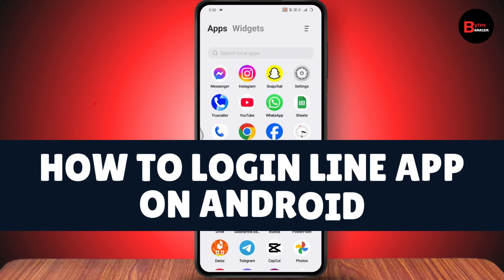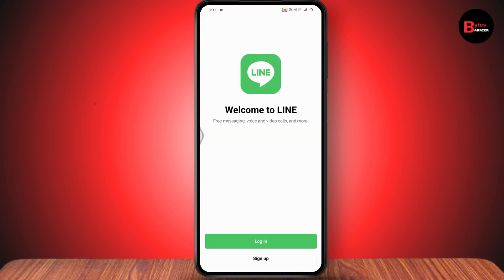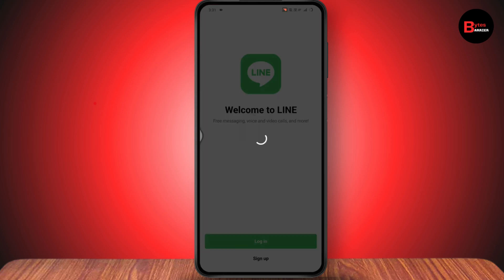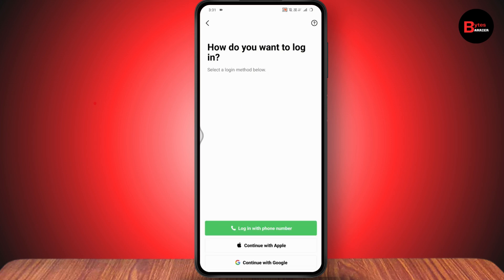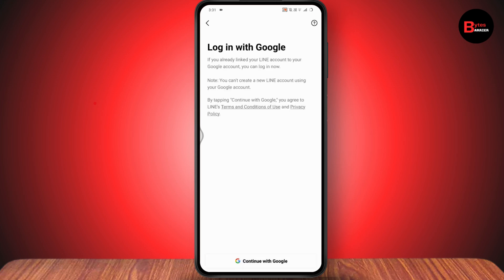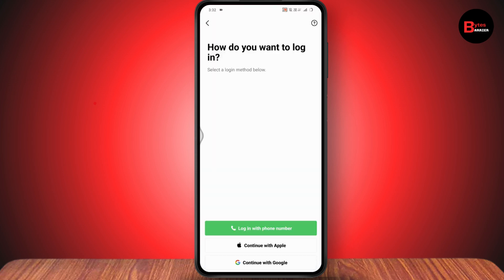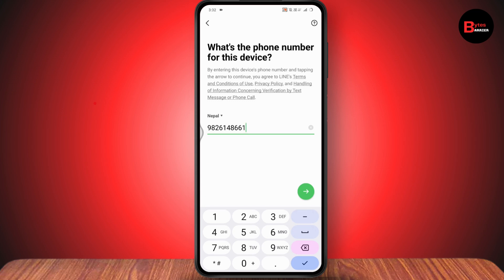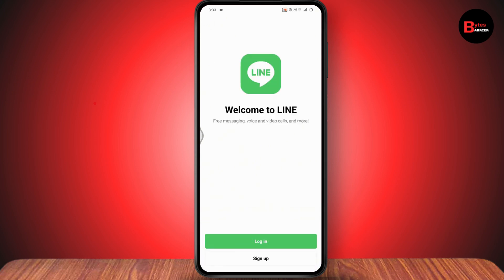Login Line App On Android | Sign In Line Account 2024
How To Login Line App On Android
How Can I Login Line App
Can I login Line App On Android
Login Line App On Android Device

If you want to log in to the Line app on your Android, follow these simple steps to access your account.

0:00 - Introduction: How to Log In to Line App on Android
0:12 - Step 1: Open the Line App and Tap on "Login"
0:24 - Step 2: Choose Sign Up if You Don’t Have an Account
0:36 - Step 3: Log In Using QR Code or Other Methods
0:48 - Step 4: Log In with Google, Apple, or Phone Number
1:00 - Step 5: Complete Phone Number Verification
1:24 - Conclusion: Successfully Logged In to Line App